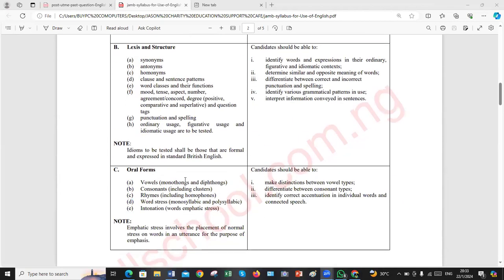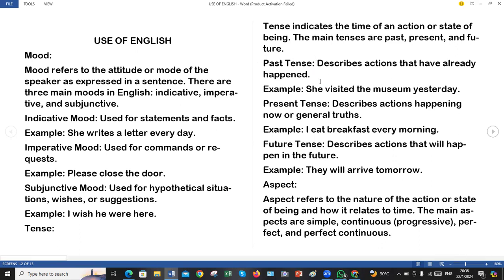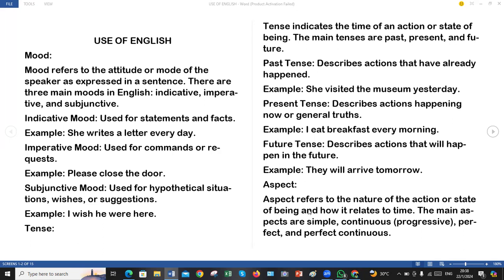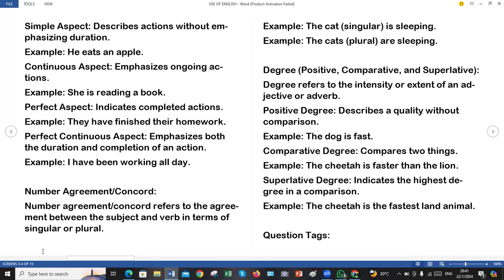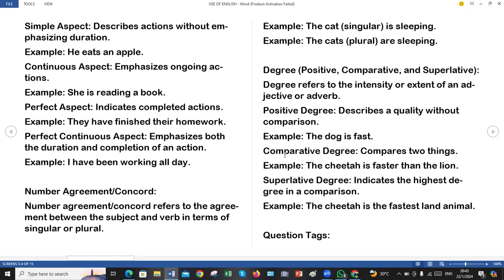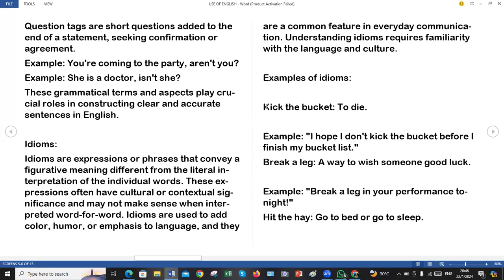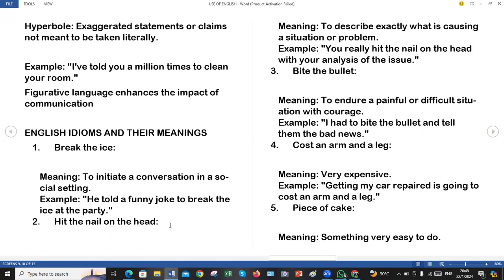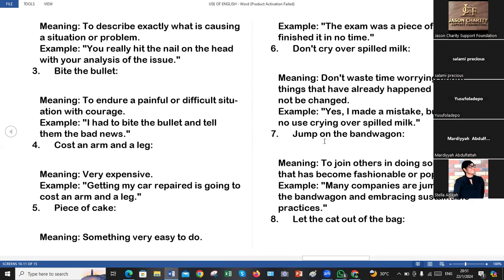English_Figures of Speech education English utme #2024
Mrs. Stella takes English Language_Figures of speech for students preparing for WASSCE/UTME examinations across Nigeria.

JCSF Education Cafe- is a FREE e-learning platform created by Jason Charity Support Foundation to increase access to education and to coach students preparing for their qualifying examinations (WASSCE/UTME/NECO) into higher institutions nationwide in Nigeria.